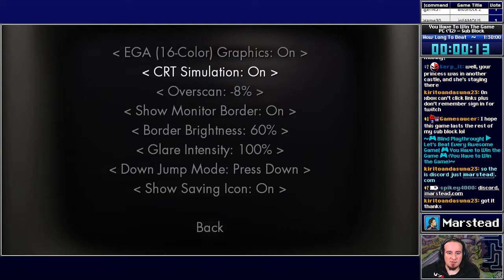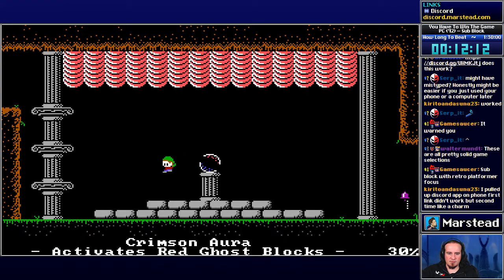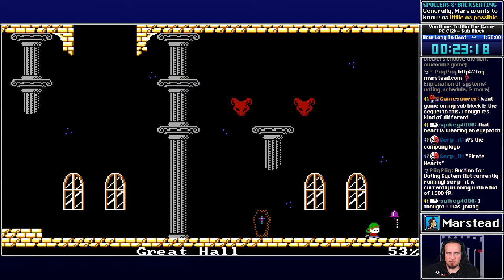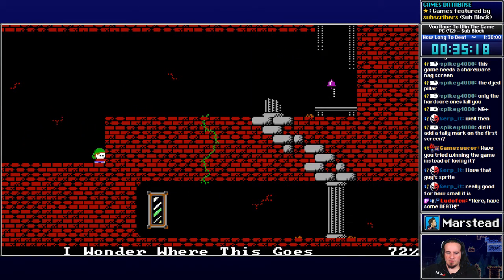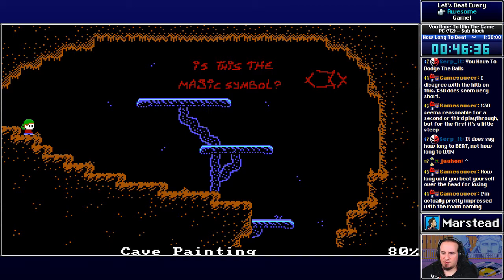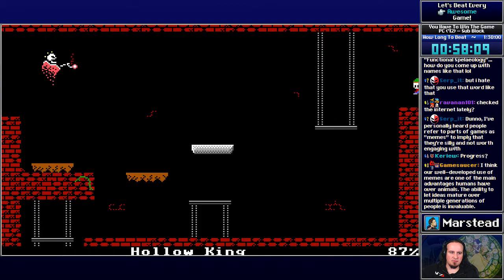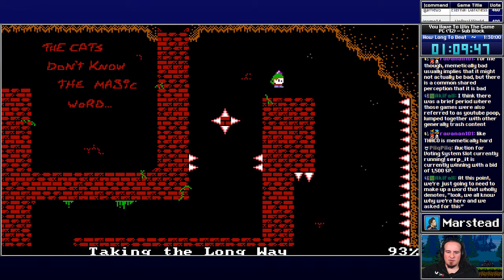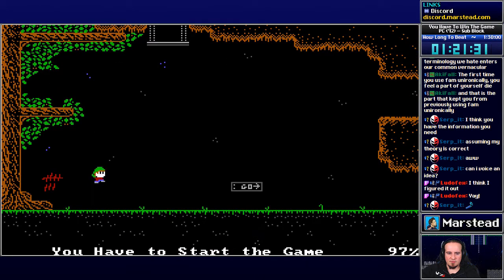✔️️ Full Blind Playthrough (You Have to Win The Game)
[00:00:00] Start